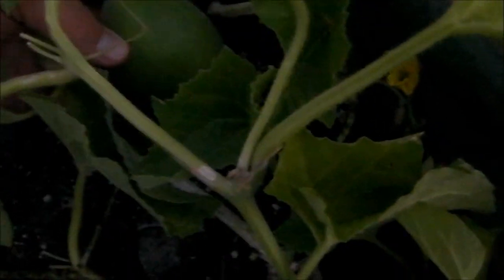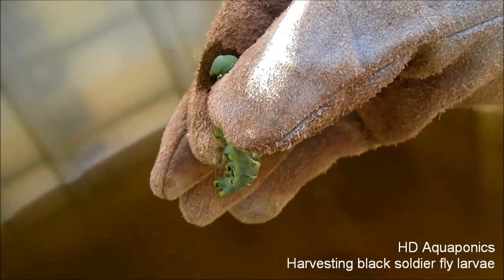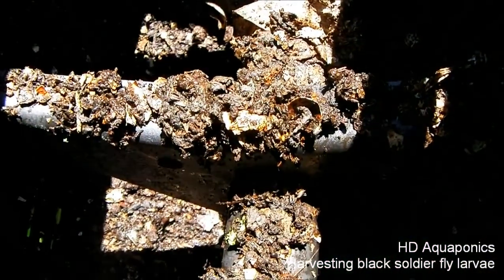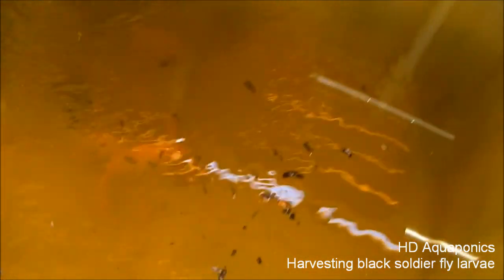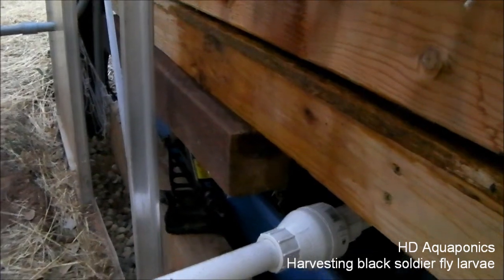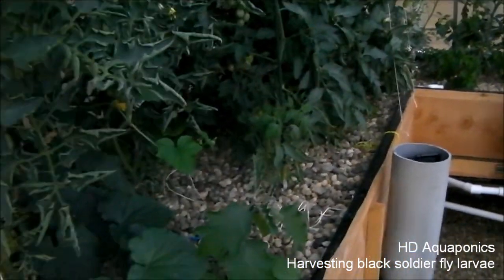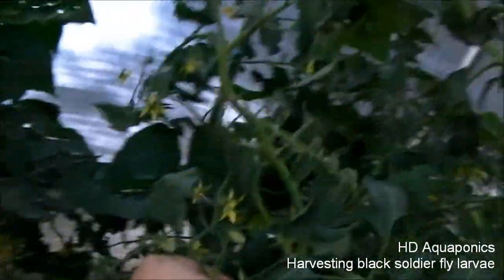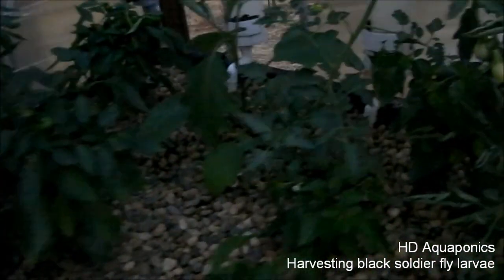HD Aquaponics - Ep.26 - Harvesting black soldier fly larvae, BSFL, tomato horn worms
This week I get attacked by the tomato horn worms and later I show some black solider fly larvae that I got from my compost bin. The fish seem to really like eating these guys.